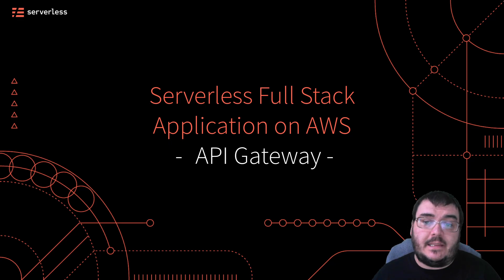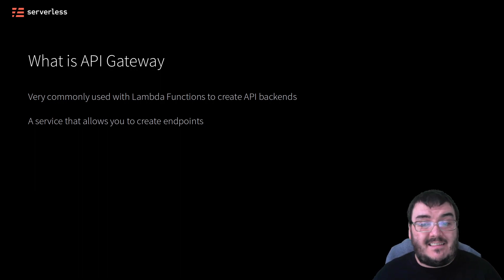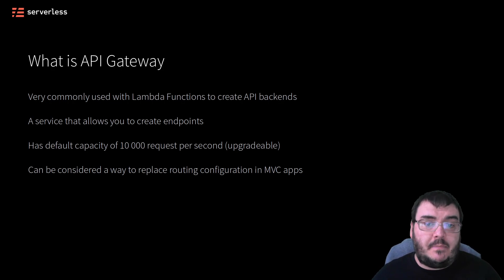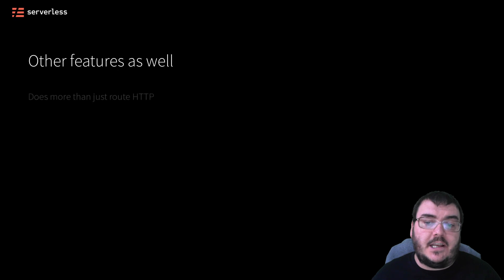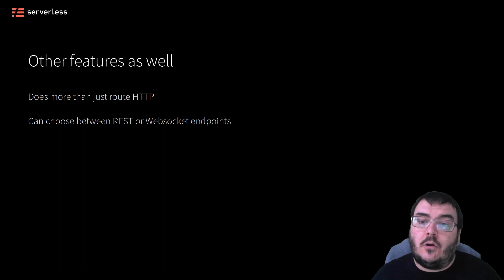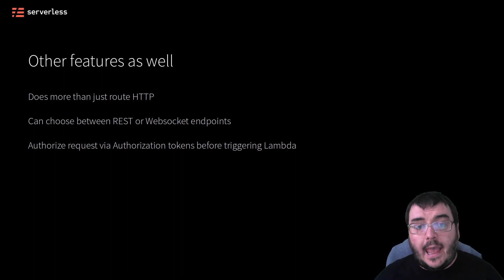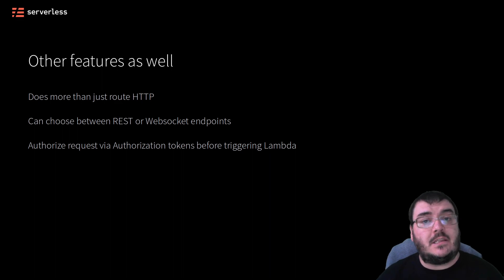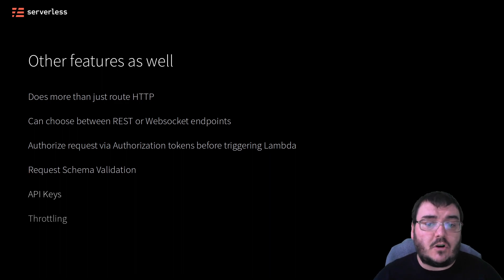#12 - Amazon API Gateway 101 [Basics in Under 2 Minutes]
API Gateway and Lambda go together like peanut butter and jam